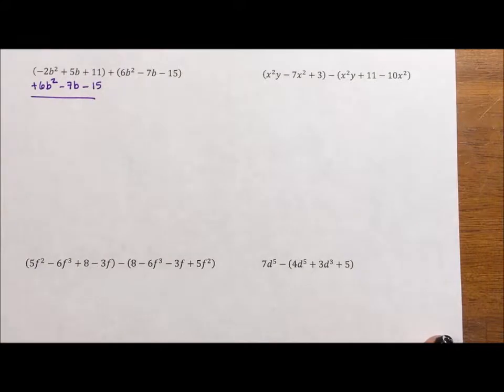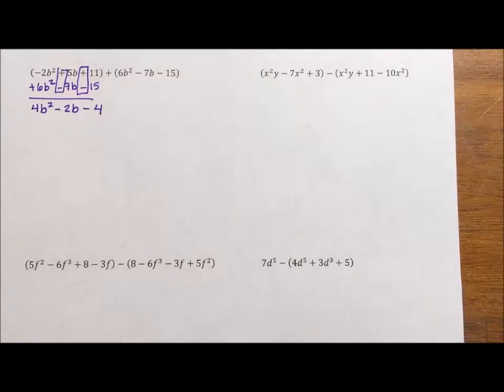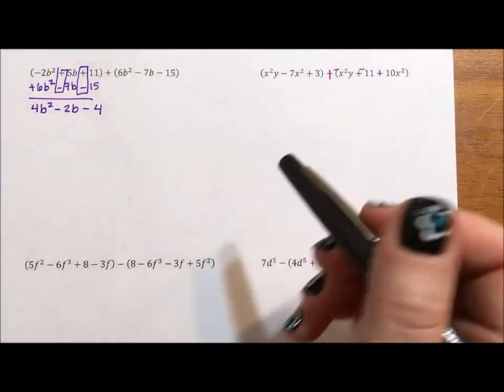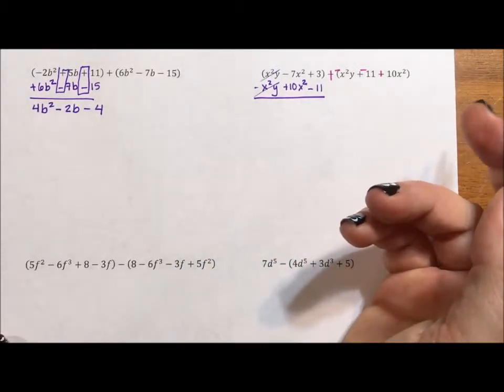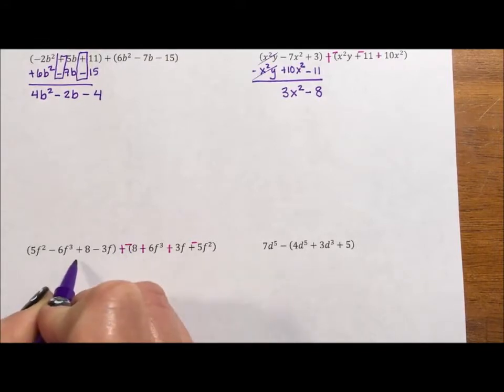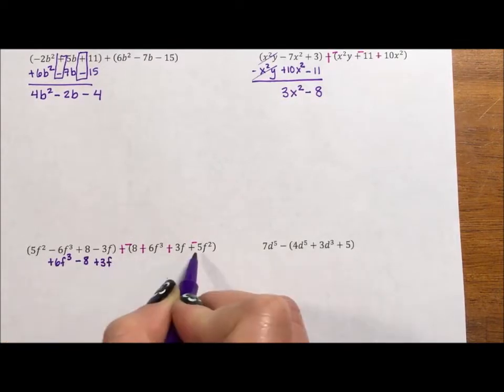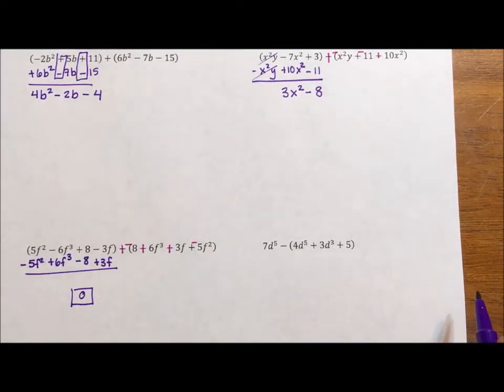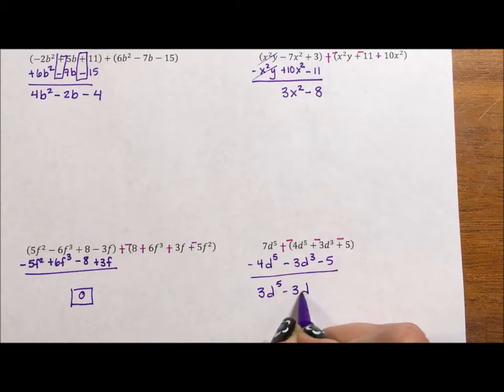Polynomials - Adding and Subtracting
This video shows four examples of adding and subtracting polynomials. The approach taken is to convert subtraction problems into addition, stack like terms, and add down. I find the process of adding to be much more successful then subtracting multiply terms with positives and negatives.